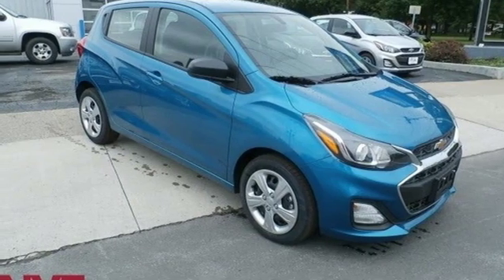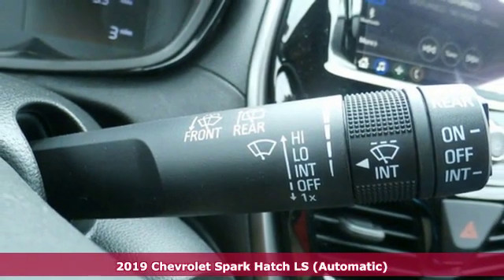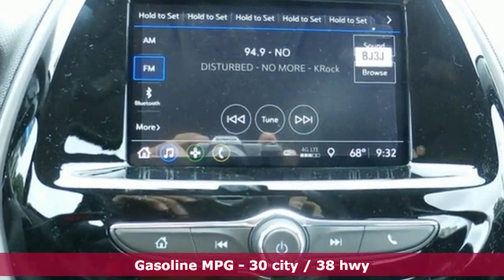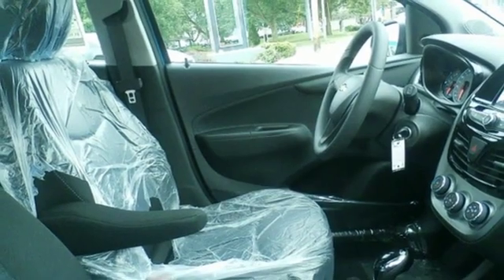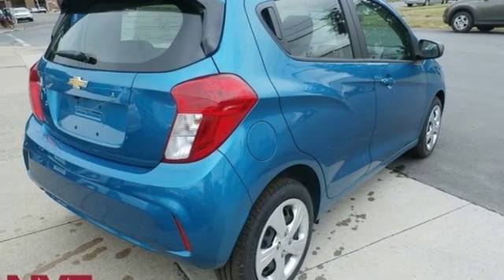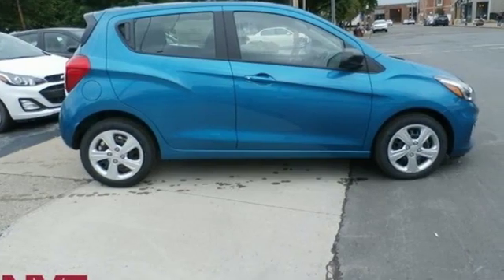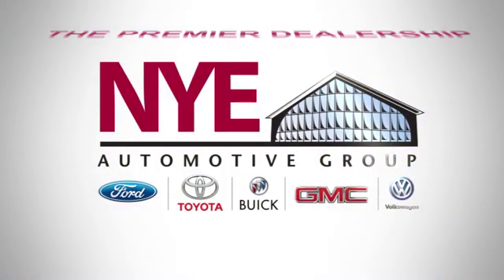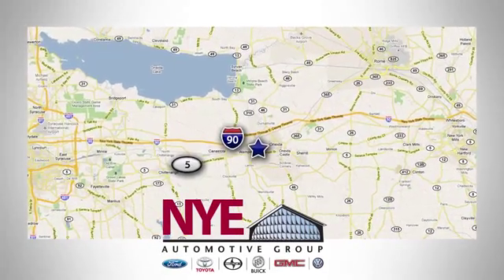2019 Chevrolet Spark Utica NY Oneida, NY EU0370 - SOLD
Year: 2019
Make: Chevrolet
Model: Spark
Trim: LS
Engine: 1.4L DOHC
Transmission: CVT
Color: Blue
Interior: Black
Stock #: EU0370
VIN: KL8CB6SA9KC804212
Blue 2019 Chevrolet Spark LS FWD CVT 1.4L DOHCbrbr30/38 City/Highway MPG

Address:
1441 Genesee St.